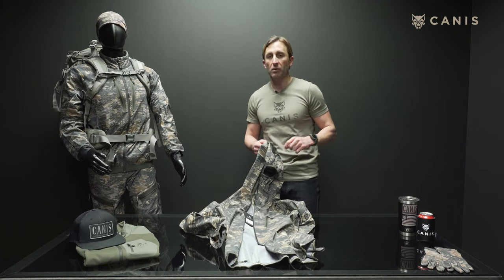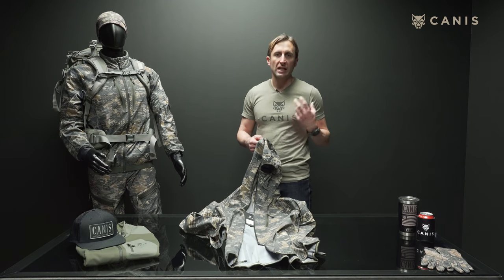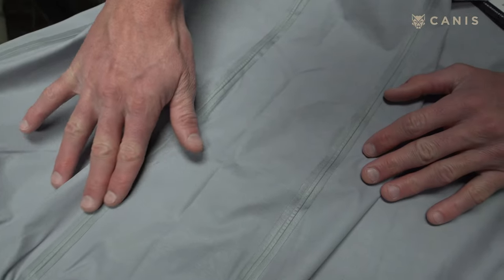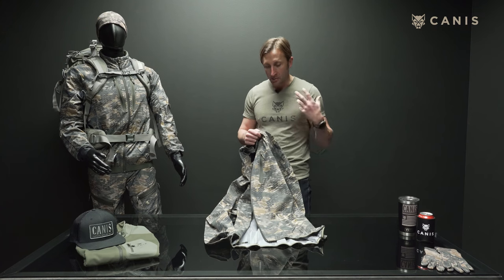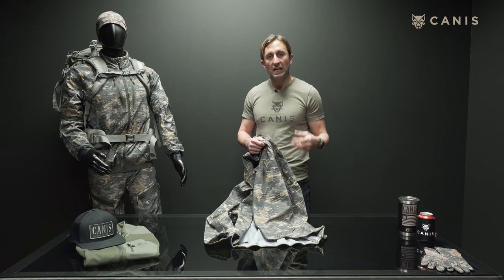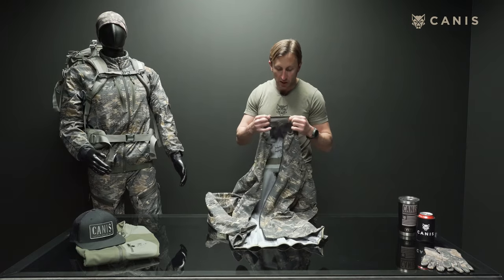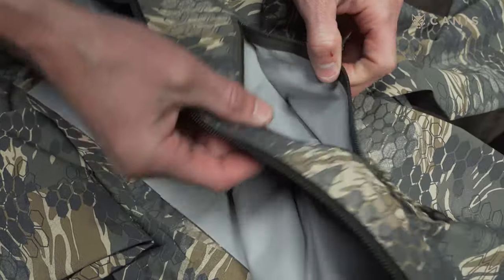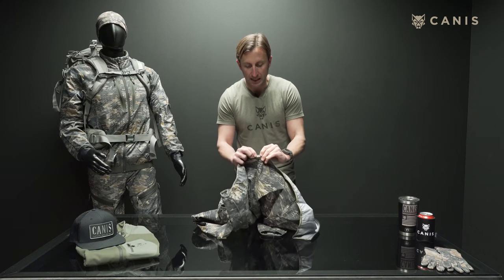Wapiti Rain Jacket Review